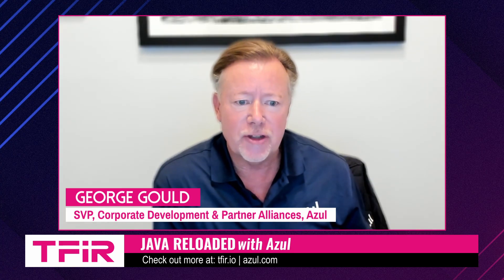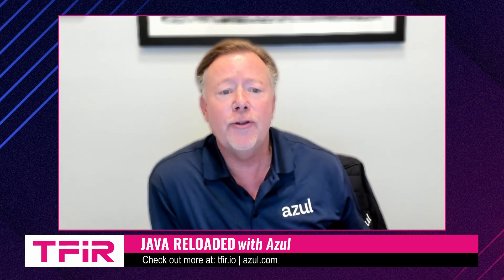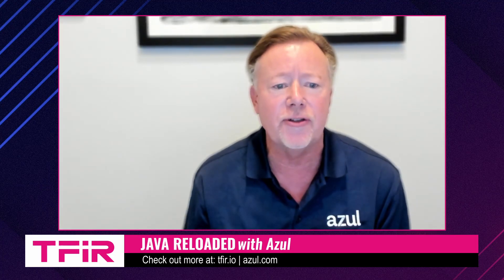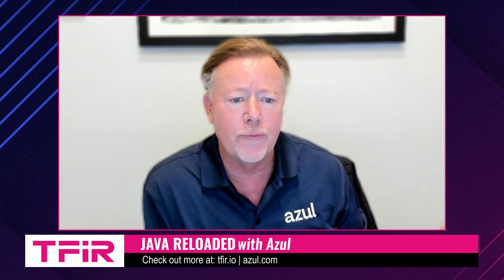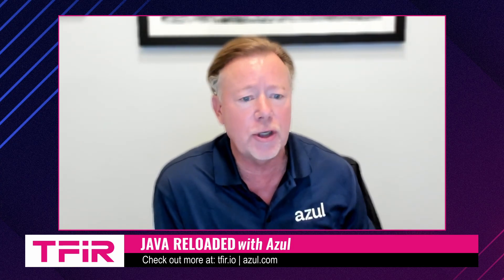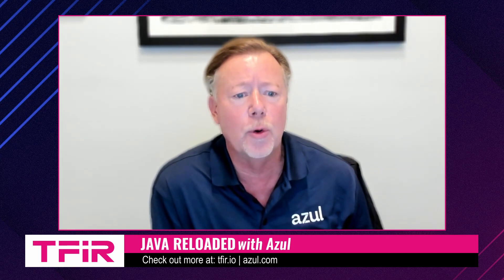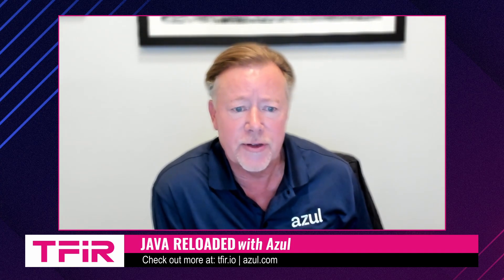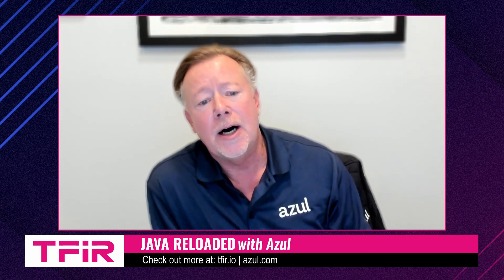Codeless Java App Migrations to Cloud | George Gould, Azul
Azul and Payara have joined forces to enable enterprises to perform codeless, lift-and-shift migrations of Java applications to the cloud—without needing to refactor legacy code. In this TFiR segment, George Gould, SVP of Corporate Development & Partner Alliances at Azul, outlines why more than 40% of enterprise Java apps remain locked on-prem: modernization challenges, developer resourcing, security concerns, and migration risk. He explains how the Azul Platform Prime, paired with Payara's tooling, tackles these issues by offering a secure, supported OpenJDK runtime and enabling organizations to preserve ROI and minimize risk.

With over 80% of Payara deployments using Azul's core runtime, the partnership prioritizes performance, cost containment, continuous visibility, and continuous security. Learn how Azul Intelligence Cloud helps detect vulnerabilities in real time across cloud environments.